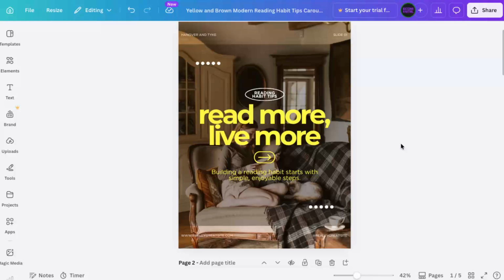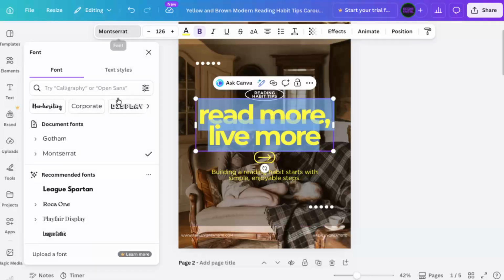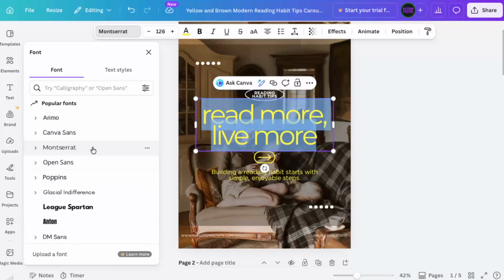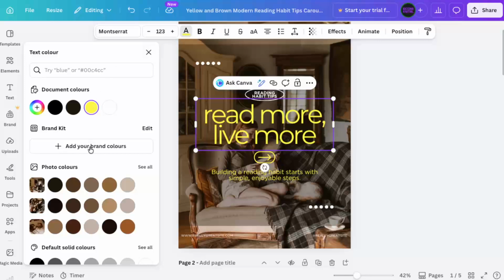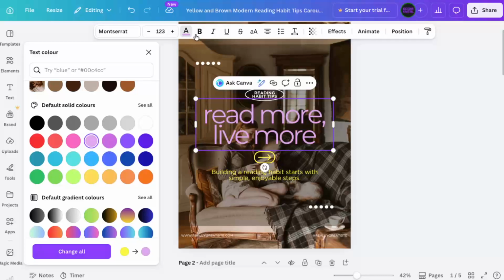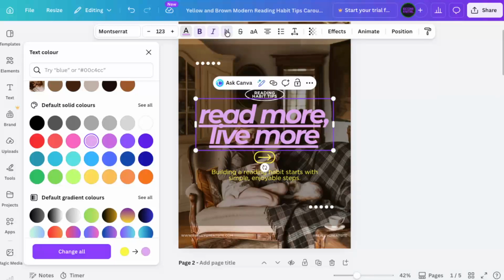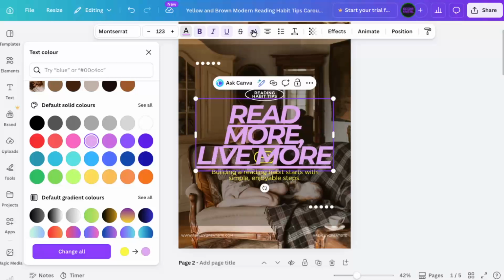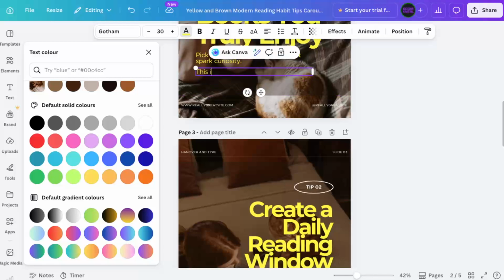How to Edit Text in an Image in Canva (2026) | Step-by-Step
Learning how to edit text in an image in Canva is easier than most people think, and this tutorial walks you through the exact process. You will learn how to select text layers, modify fonts, adjust sizing, reposition elements, and update copy directly on your image without losing your design formatting. Whether you are working with a template or a custom design, this method works across both the free and pro versions of Canva. We cover the most current Canva interface so nothing looks outdated or confusing. This is the updated approach that works right now, no workarounds needed.